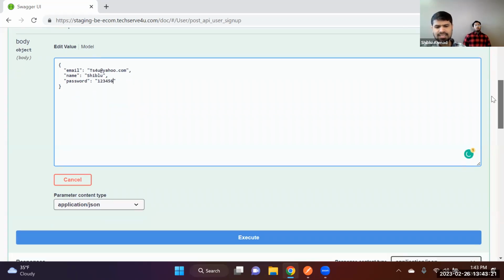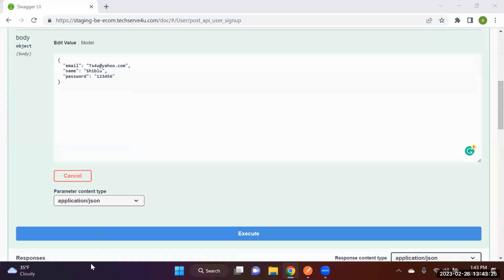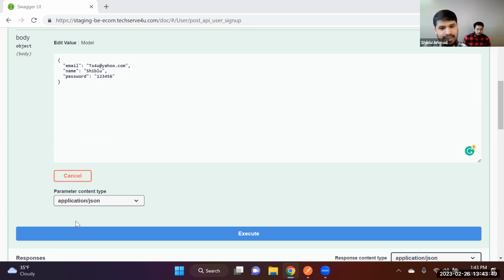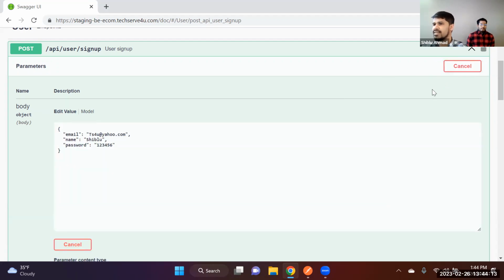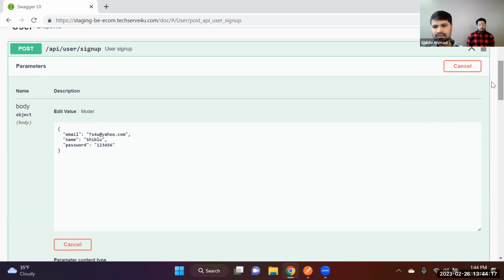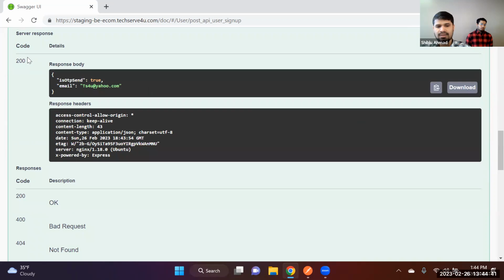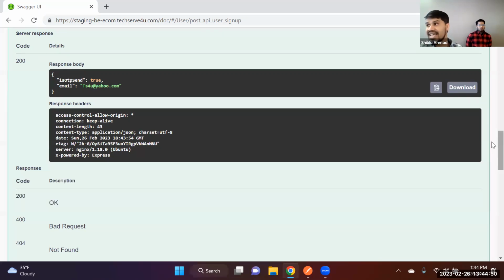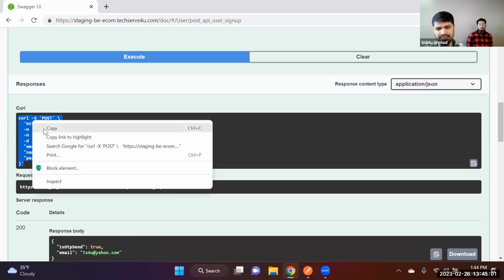How to Test User Sign-Up on E-Commerce Platform with Postman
1. Testing the user app in the e-commerce platform.
2. Three fields required for sign up: email, name, password.
3. Verification process using third-party API (B2B sand grid) to ensure valid email.
4. Test data preparation is crucial for testing any application.
5. Positive test case: Creating a new account with a valid email.
6. Click "try it out" button in Postman to execute the API request.
7. Verify response code (200) and data from the backend server.
8. Copy scroll command to Postman for further testing.

Our Office address:
30500 Van Dyke, Ste- 201

Welcome to our comprehensive guide on how to test user sign-up on an e-commerce platform using Postman! In this video, we will walk you through the essential steps to effectively test and validate the user registration process, ensuring that your e-commerce site is ready for customers.

We will cover:
- An introduction to Postman and its features for API testing.
- Step-by-step instructions on setting up a new user sign-up request.
- How to test various scenarios, including successful sign-ups and error handling.
- Best practices for validating responses and ensuring data integrity.
- Tips for automating your tests for future use.

Whether you're a developer, QA engineer, or just someone interested in testing APIs, this video is tailored for you. By the end, you'll have the knowledge and skills to confidently test the user sign-up process on your e-commerce platform.